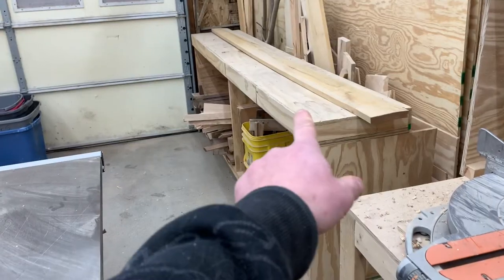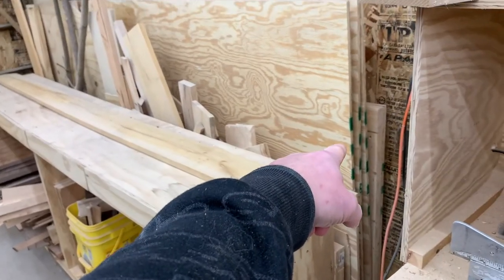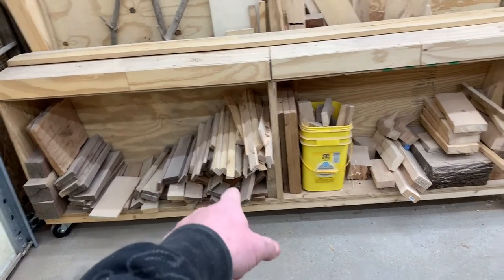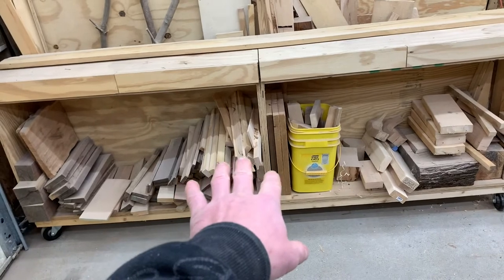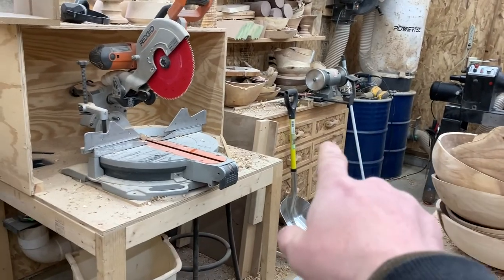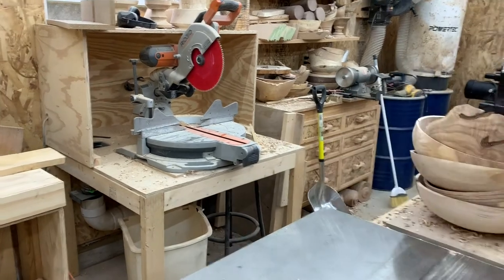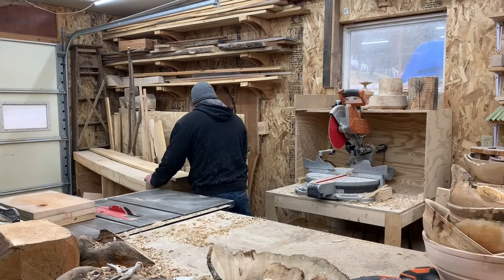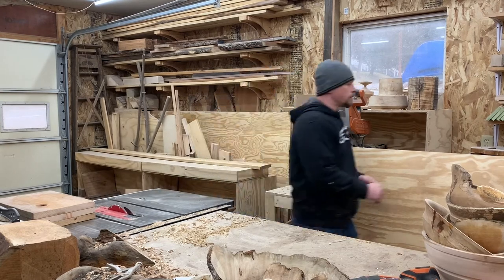Plywood storage cabinet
My latest shop upgrade is this space saving wood storage/mitersaw outfeed unit.

Click this link for a list of Links for the tools that I use in my shop daily.

Power tools are dangerous, Use them at your own risk!